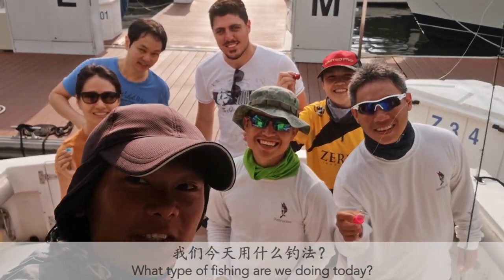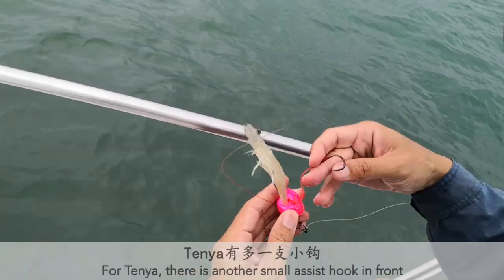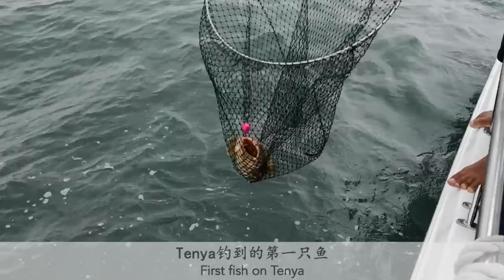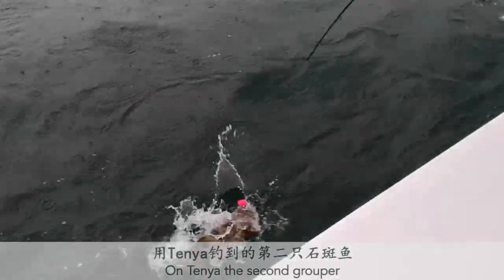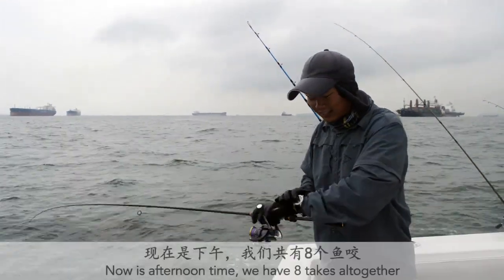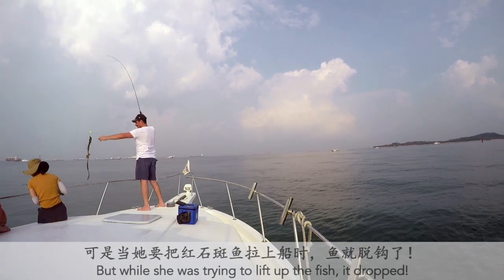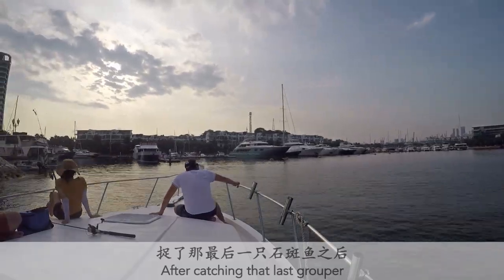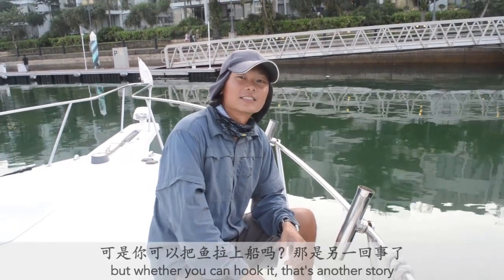Tenya Fishing in Singapore - Ep. 13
This is the 2nd episode of the 4-episode series of trying the various bottom fishing methods in Singapore. In this video, we will show you how to use Tenya to fish, and what are the pros and cons of using this method.